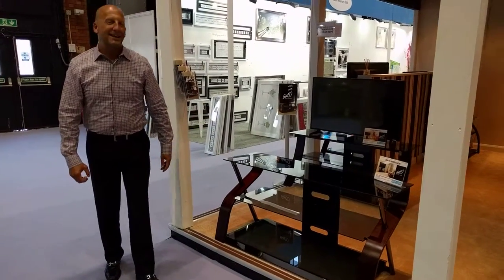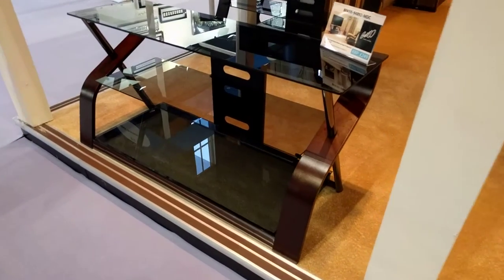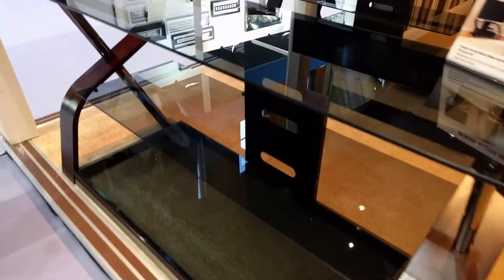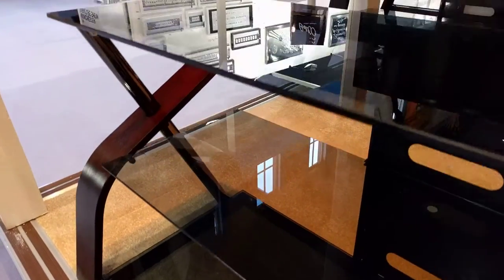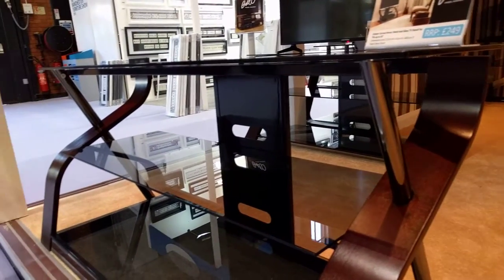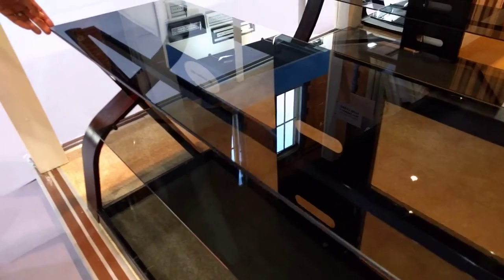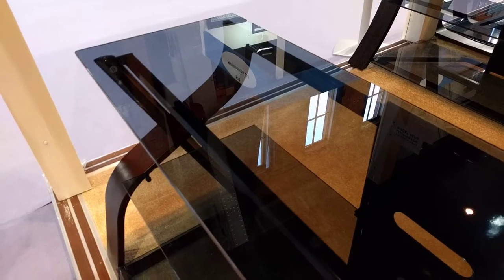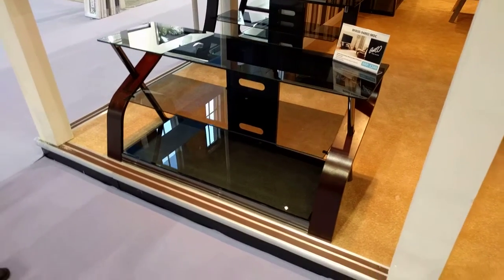Bell'O BFA50-94892-MDC Cooper TV Stand Product Overview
Take a sneak peak at our Bell'O Cooper TV Stand exhibited at the Manchester Furniture Show 2016.